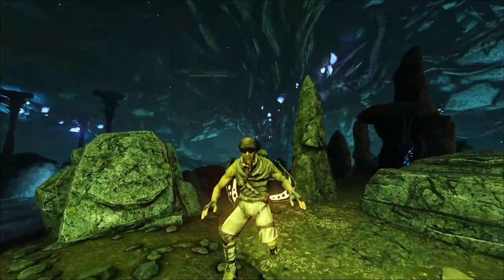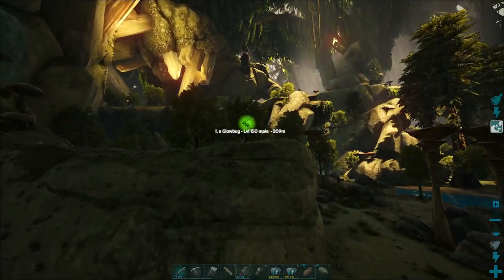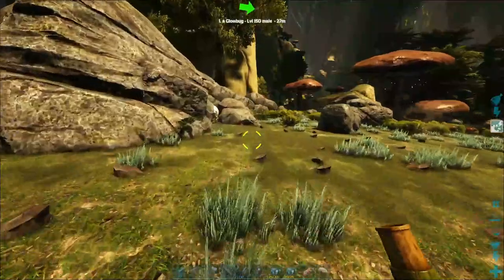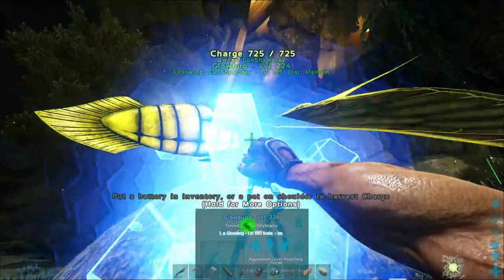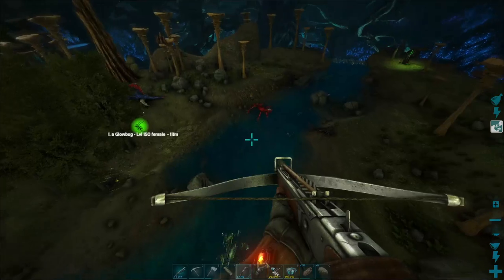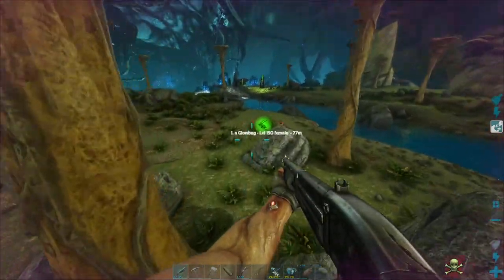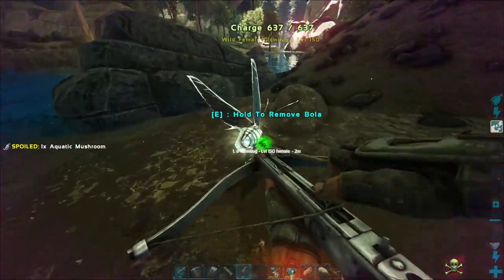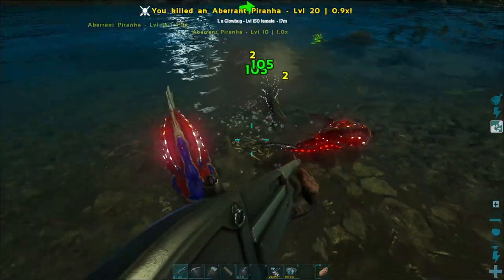We Got Power And Glow Bugs! - Ark Survival Evolved [Ep.85 Aberration]